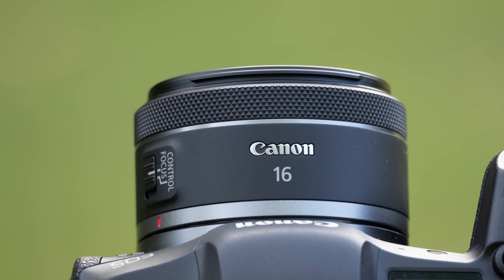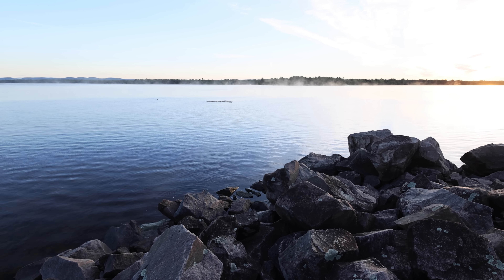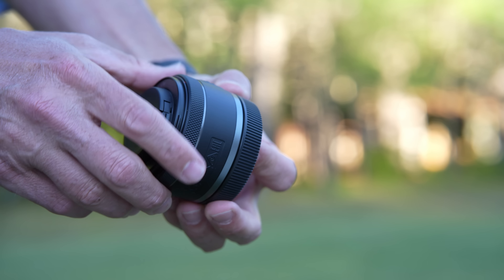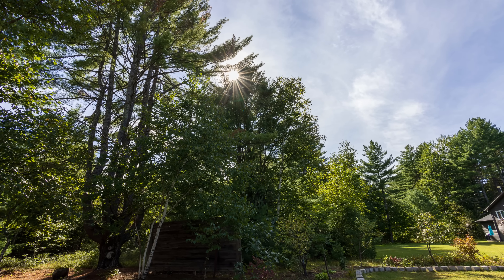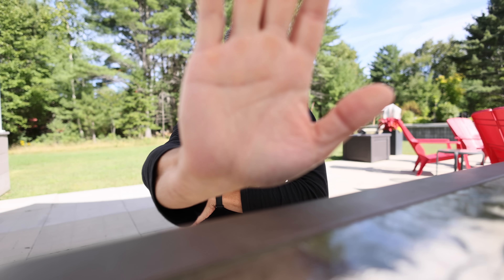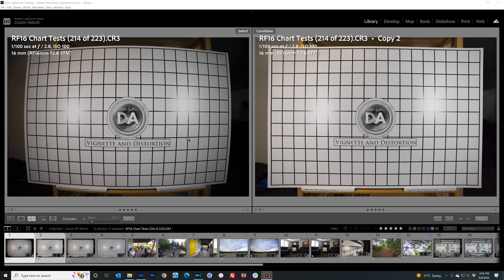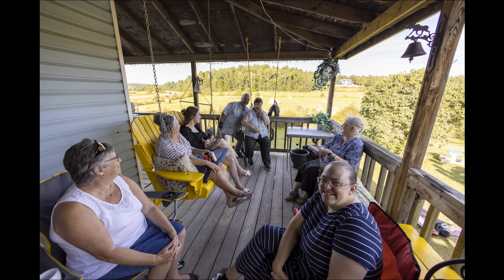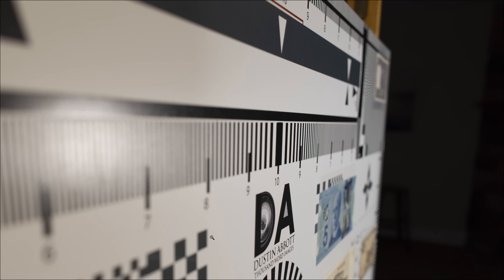Canon RF 16mm F2.8 STM Review | Fun, Flawed, and Useful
Photographer Dustin Abbott shares a thorough review of the inexpensive wide angle Canon RF 16mm F2.8 STM for EOS R mirrorless | This video is sponsored by Fantom Wallet. and use code DUSTIN15 to get 15% off for the new channel | Read the Text Review | Purchase a Canon RF 16mm F2.8 STM @ B&H Photo | Amazon | Camera Canada | Amazon Canada | Amazon UK | Amazon Germany | eBay

Purchase a Canon EOS R5 @ B&H Photo | Amazon | Camera Canada | Amazon Canada | Amazon UK | Amazon Germany | Ebay

Purchase a Canon EOS R6 @ B&H Photo | Amazon | Camera Canada | Amazon Canada | Amazon UK | Amazon Germany | Ebay

Table of Contents:
0:00​ - Intro
3:06 - Build and Handling
8:00 - Autofocus
9:45 - Image Quality Breakdown
18:00 - Conclusion and Pricing